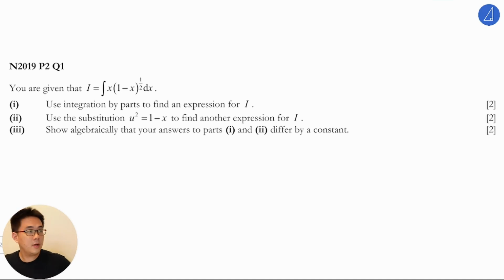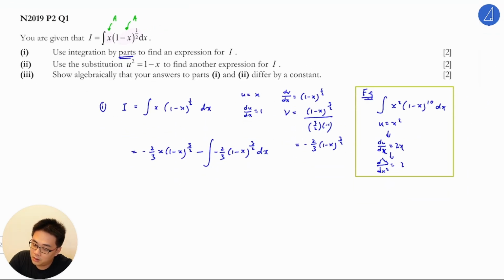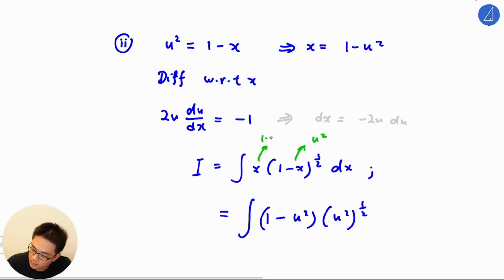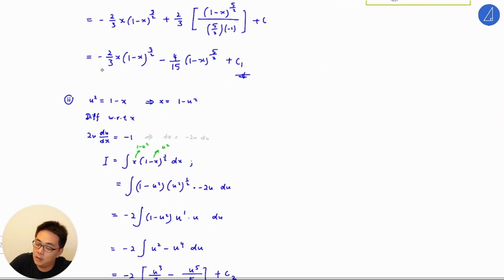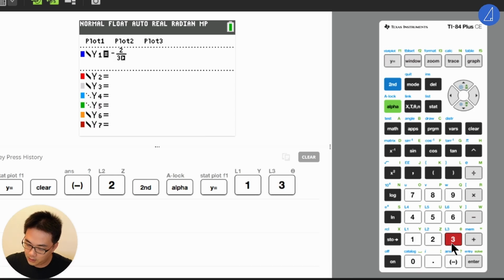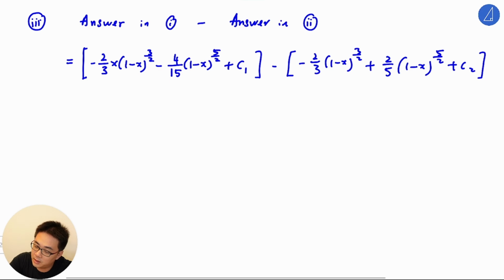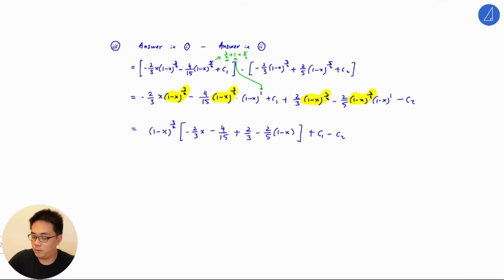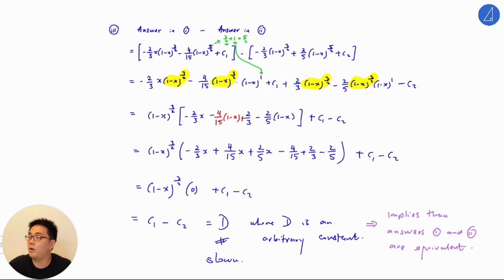[Techniques of Integration] N2019 P2 Q1 - H2 Math Tuition @ Tim Gan Math